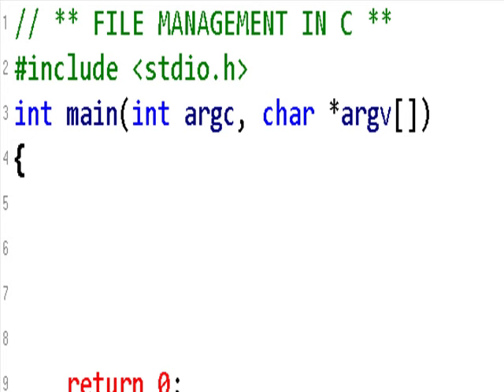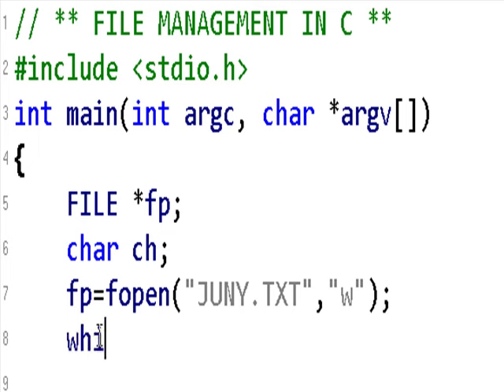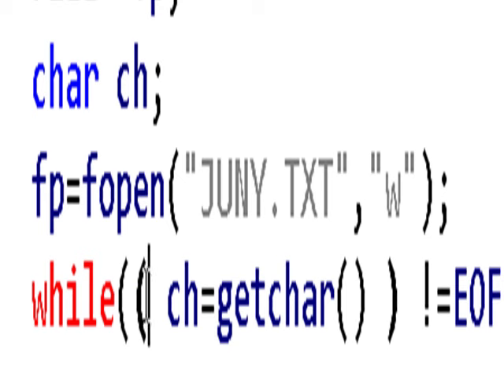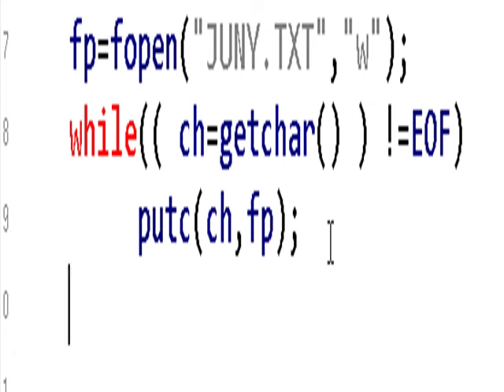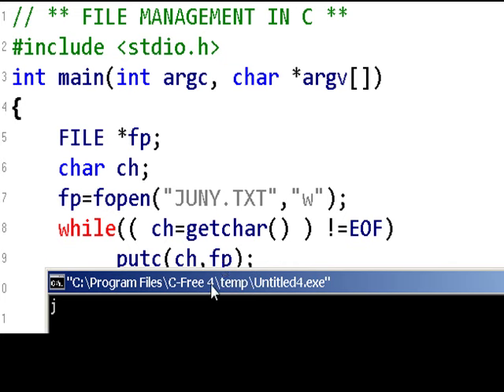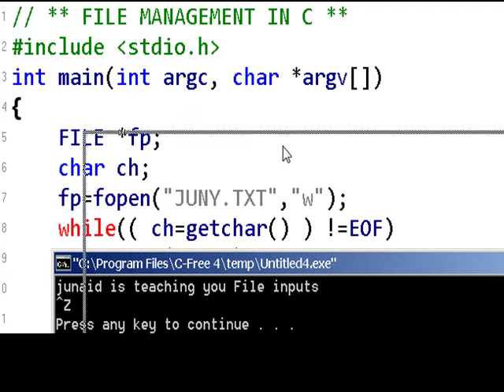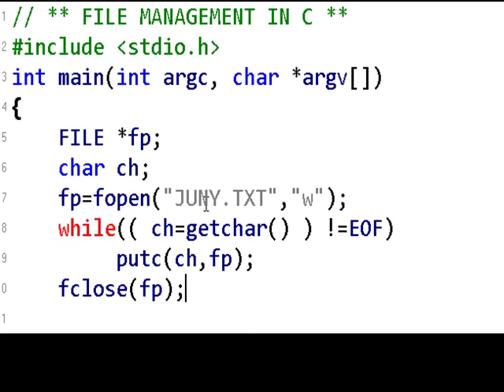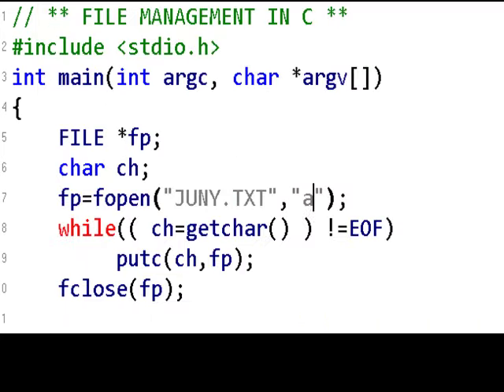file read : C programming